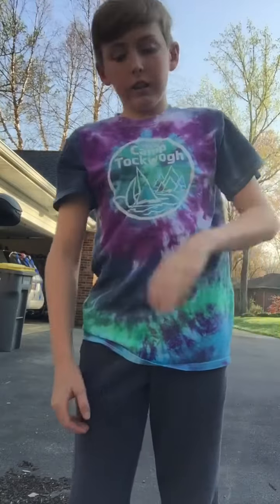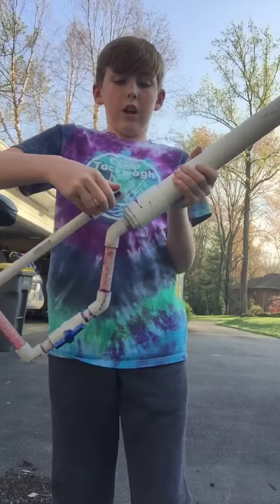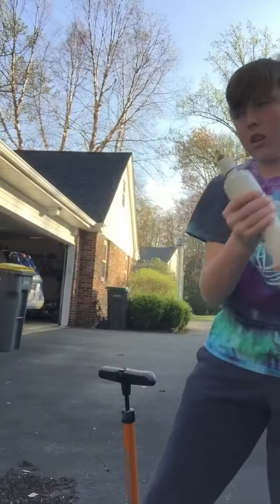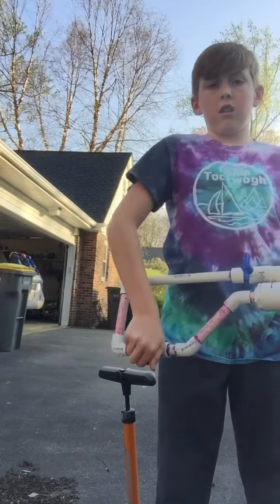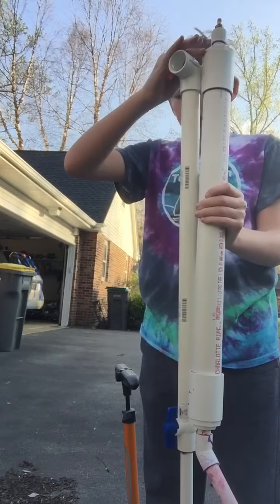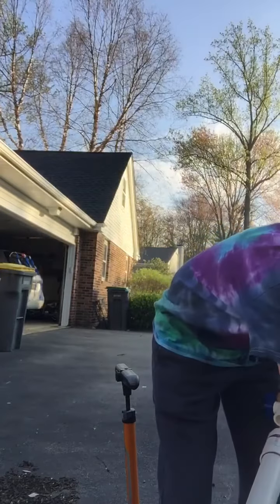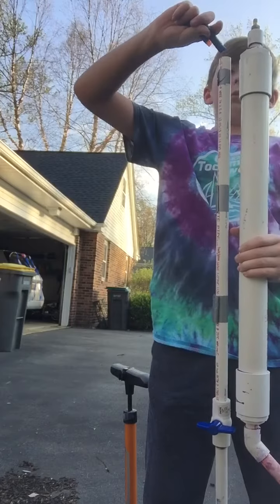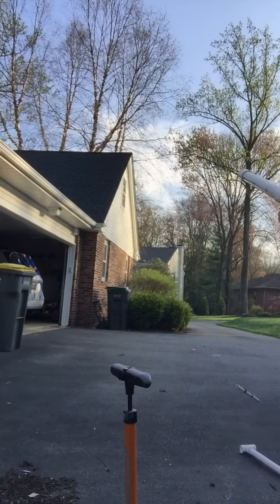DIY nerf gun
Hey A shout out to North Bank for the video that he made that help me make this gun go check out his channel he makes some really cool stuff